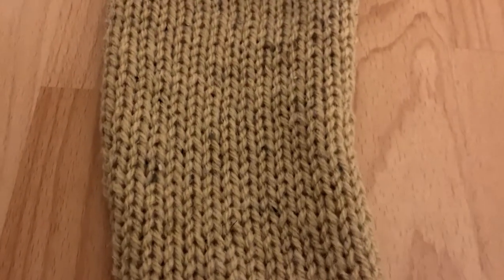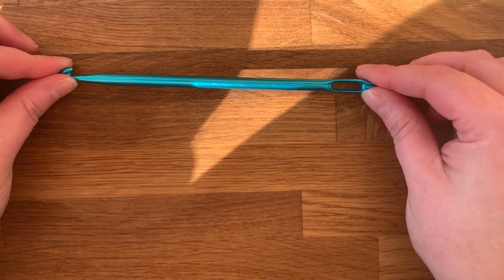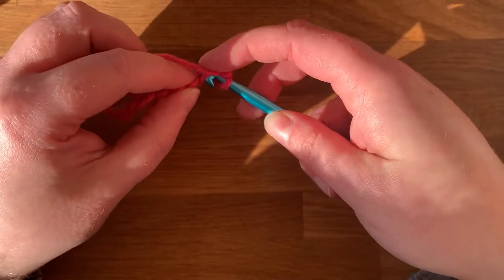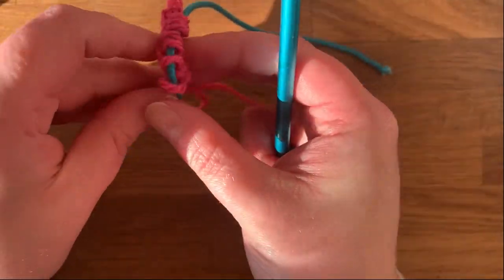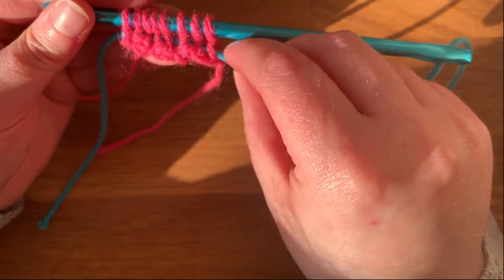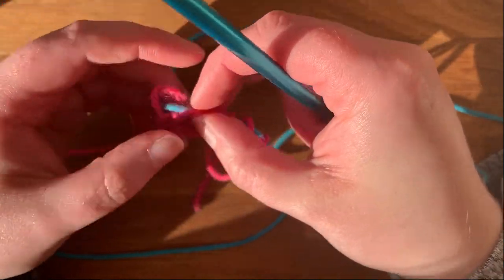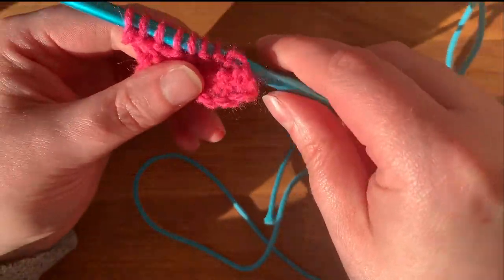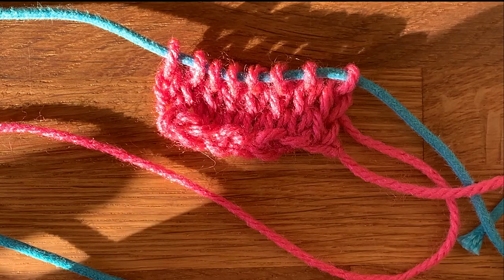How to knook: knit stitches with a crochet hook, knitting alternative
Learn how to create authentic knit and purl stitches with a crochet hook.

Hook used
DIY Tutorials

Please note, the above link is an amazon associates link.